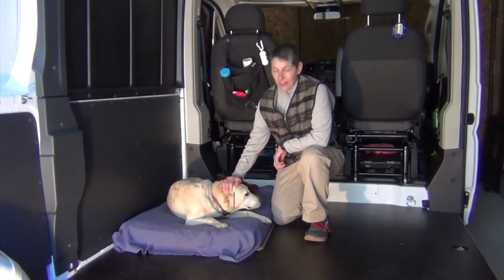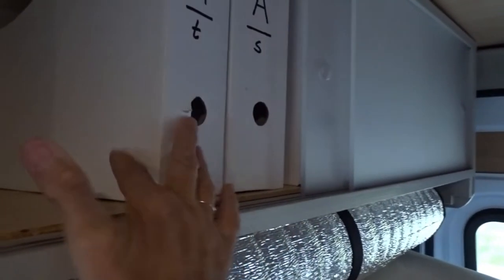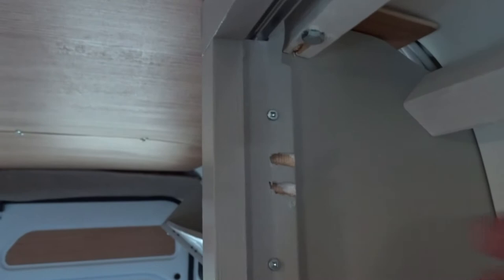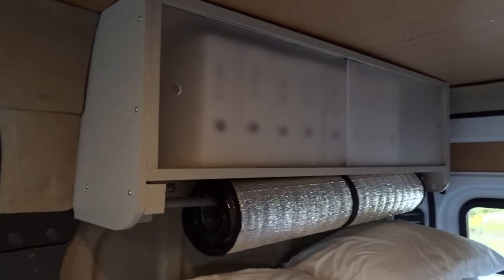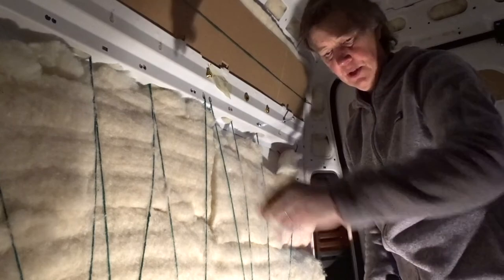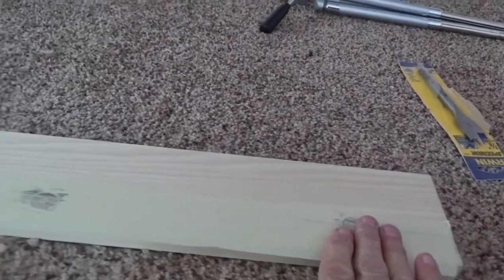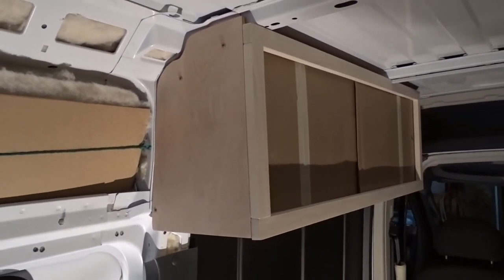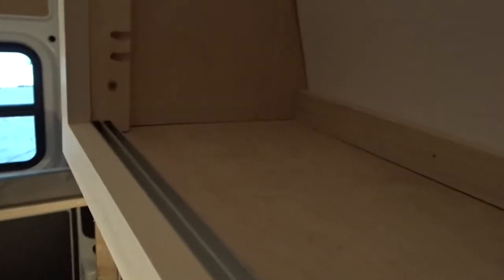Upper Cabinets and Storage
The Kreg jig and Plusnuts are your friend when it comes to building cabinets and having them strong and secure!  Be patient, use lots of templates, and think outside the box and you can come up with some creative ideas for cabinets for your build.  I wasn't sure how I would make mine, but the end result was perfect for our needs.

4 x 8 Plastic sheet from Lowes

Astro 1450